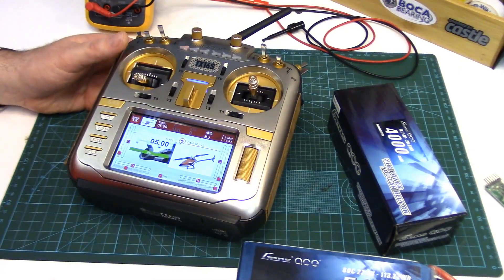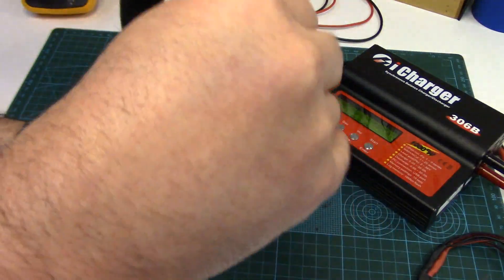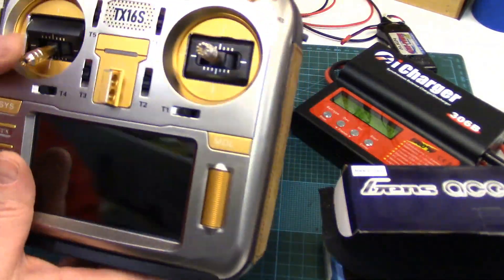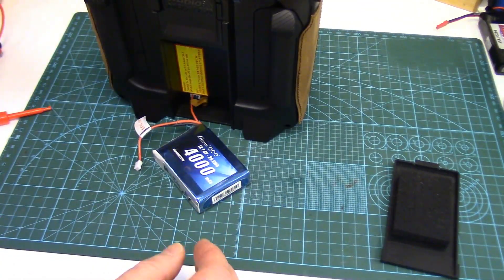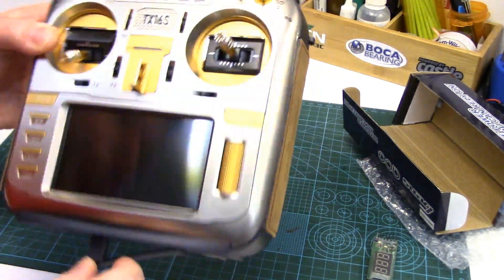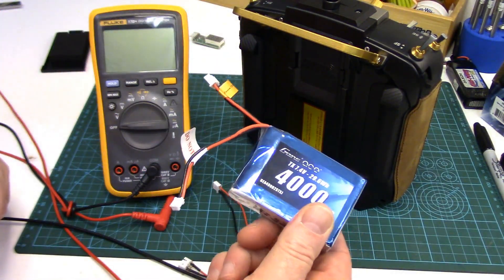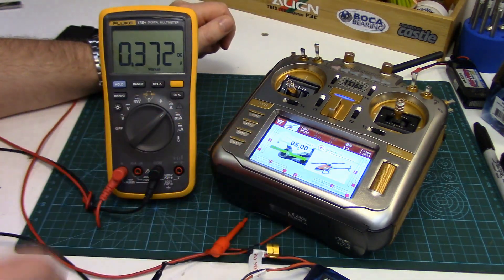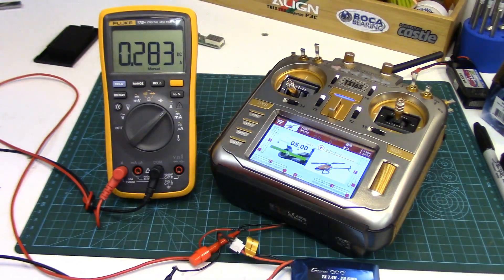Battery Pack for Radiomaster TX16S - Fitting, Calibrating, Run Time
If you're looking for a top quality battery pack for your Radiomaster TX16S with decent life (run time), the Gens Ace 4000 2S TX pack is a great fit and good value for around $25 USD.

Let's look at the size of this TX16S battery option, install it and calibrate the battery voltage on the TX16S. Lastly, we'll calculate the safe running time for this TX16S battery pack.

To calibrate the TX16S battery voltage and calculate the run time, you'll need a digital multi-meter (DMM). However, from the video, I'll show the operating current of a typical TX16S with full screen brightness and volume level, so you could use that value for any other TX16S LiPo battery pack you might want to get a battery life estimate on.

You could also perform a rough voltage calibration by subtracting about 0.03V from the battery pack's open circuit voltage if you can't test your battery while it's running in your radio.

Video Chapter Time Index:
- Intro 0:00
- Gens Ace GEA40002STXJ battery 0:35
- Out of box voltage & internal resistance 4:14
- TX16S battery voltage calibration 5:42
- Calculating TX16S battery life 9:03
- Conclusion 13:25